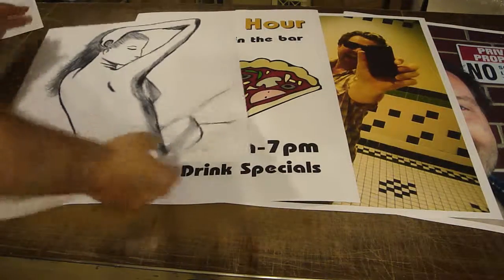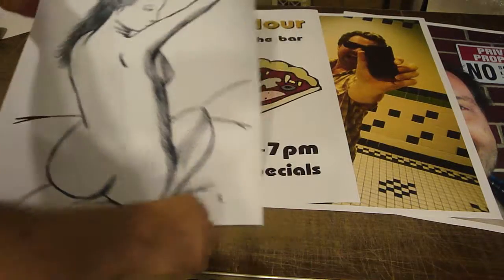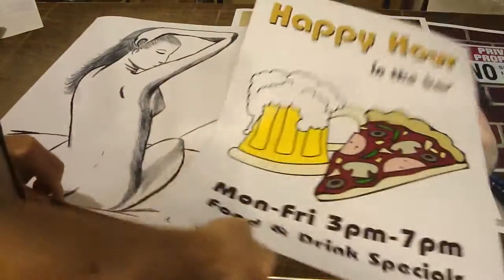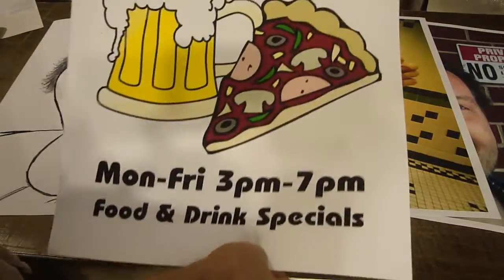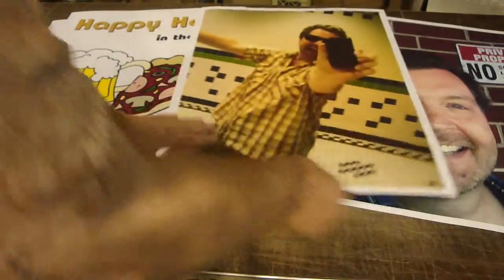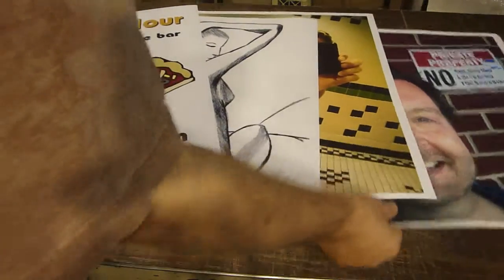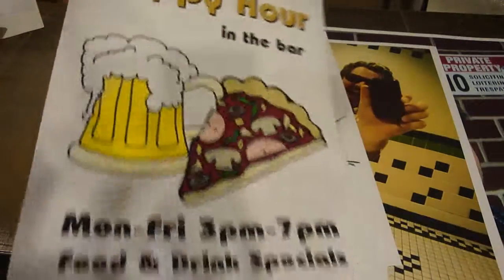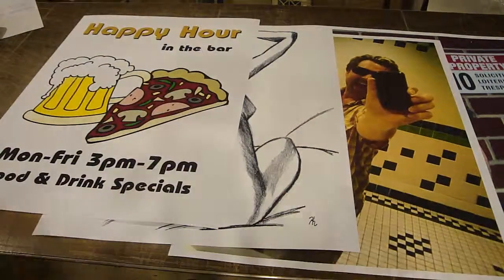Where to Get Low Cost Posters - Proofs Short Term Use Event Advertising Prints